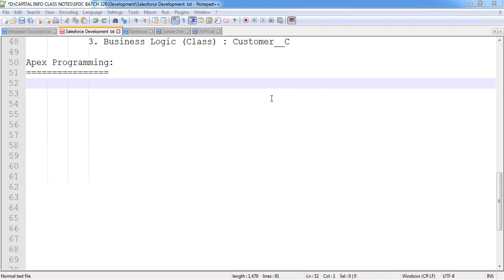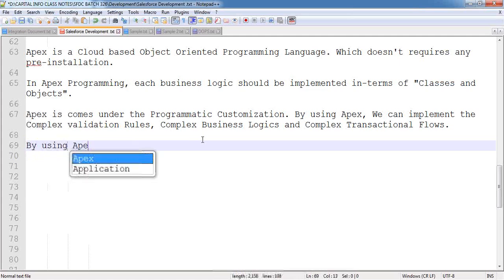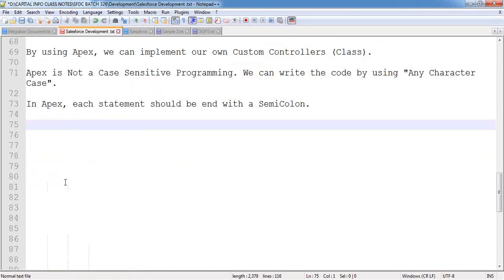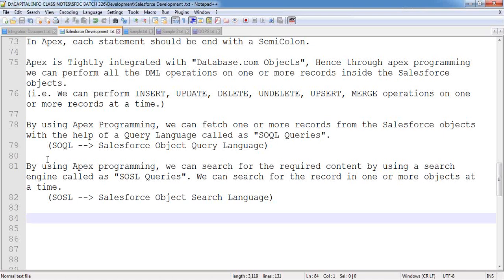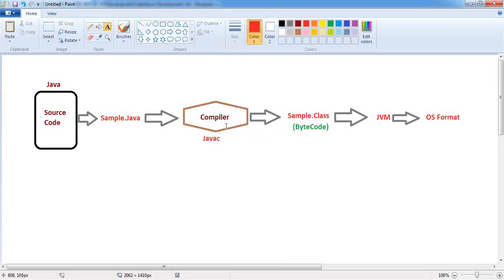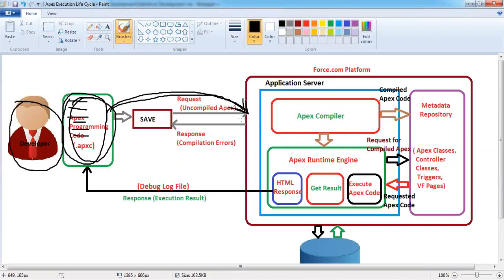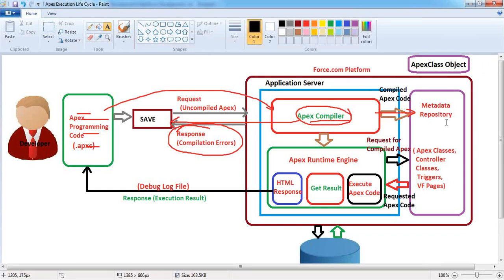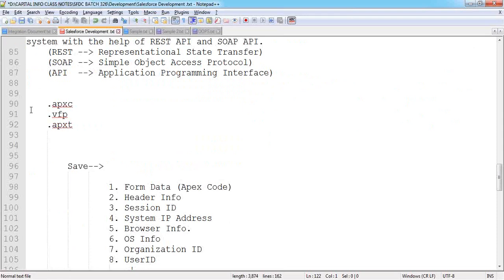salesforcedeveloper Session 2: Apex Programming Overview